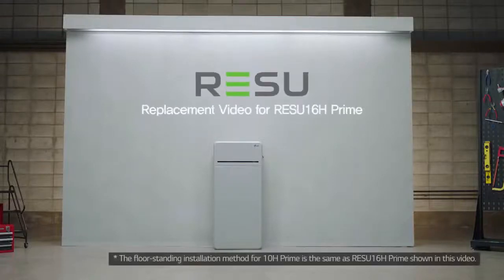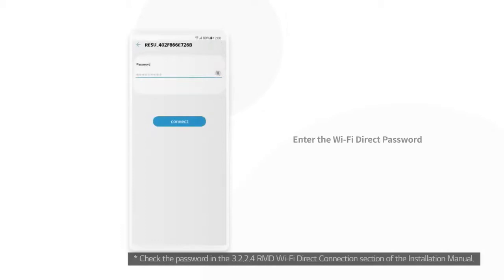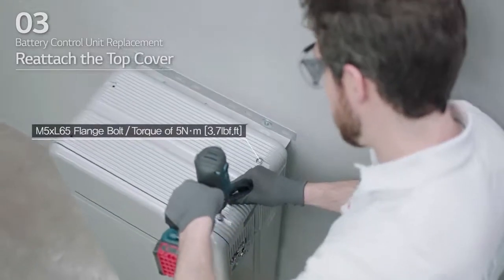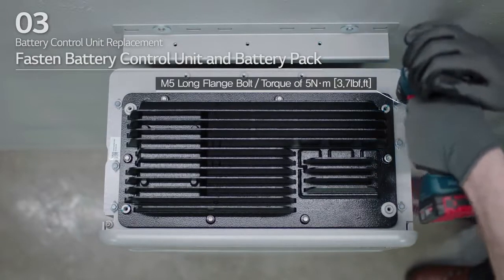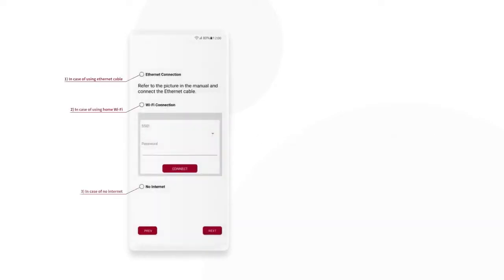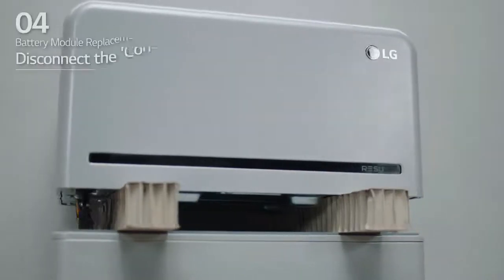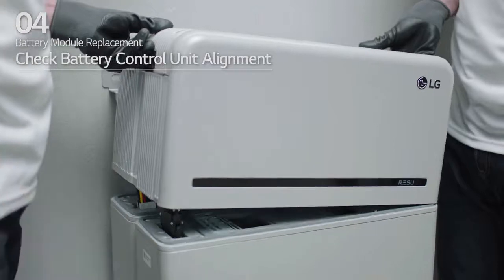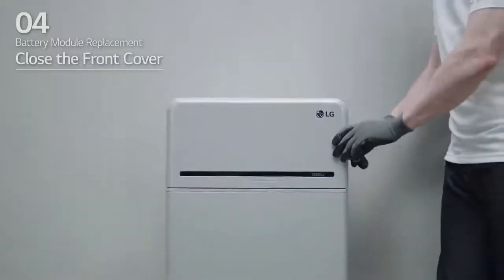LG ESS | RESU Prime Replacement Video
Curious about the Replacement of LG RESU16H Prime (Standing)?

* The floor-standing installation method for 10H Prime in the same as RESU16H Prime shown in this video.

00:13 Before Replacement
00:32 RMD Assembly Replacement
05:37 Battery Control Unit Replacement
09:01 Battery Module Replacement